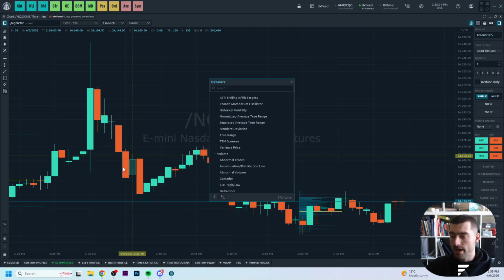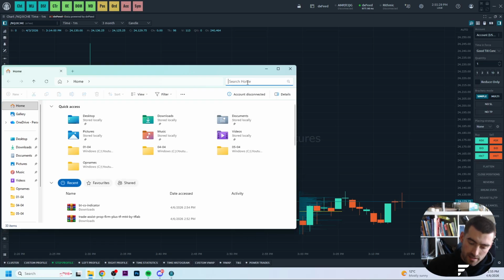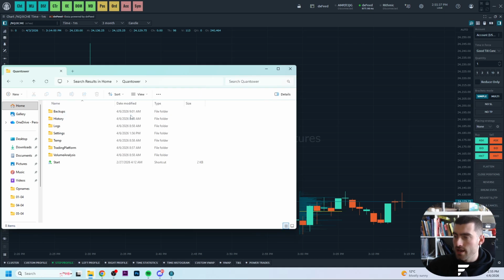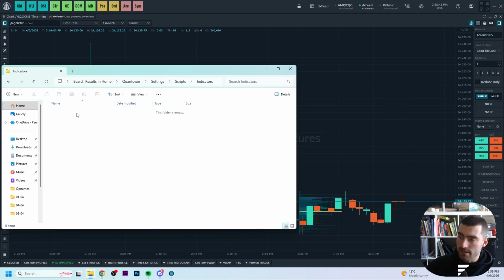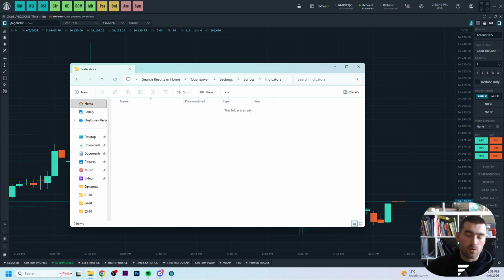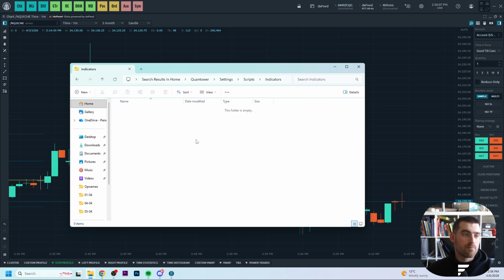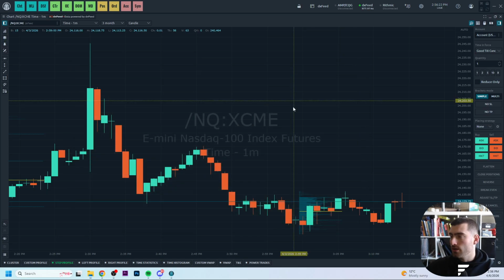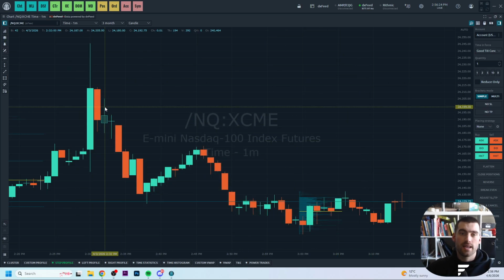How to Add CUSTOM INDICATOR on Quantower (Easy Guide 2026)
How to Add CUSTOM INDICATOR on Quantower (Easy Guide 2026) – in this beginner-friendly guide, you’ll learn exactly how to install and use custom indicators on Quantower. This tutorial explains how to import custom scripts, apply them to your charts, and customize settings to enhance your technical analysis and trading strategy. Perfect for beginners who want a clear, step-by-step method to add custom indicators on Quantower in 2026.